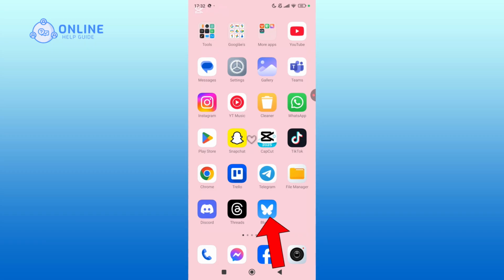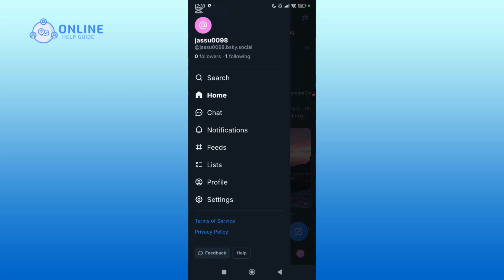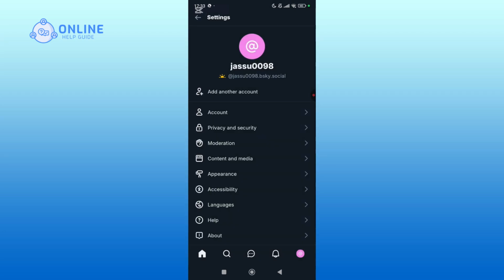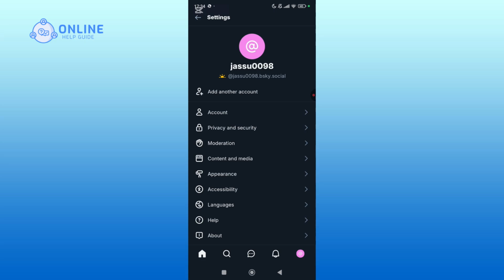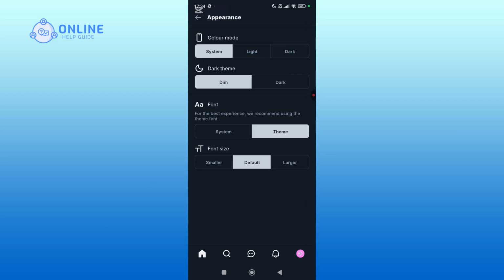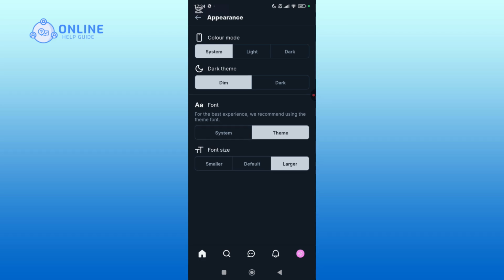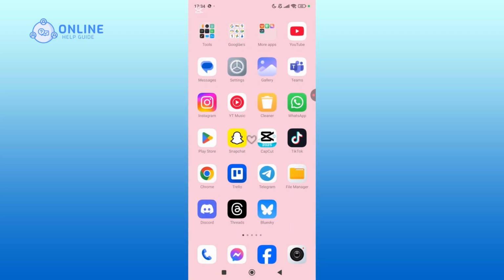How To Select Font Size On Bluesky App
Learn how to select and adjust the font size on the Bluesky app with this straightforward guide! Customize your reading and posting experience by changing the font size to suit your preference. Perfect for all Bluesky app users.